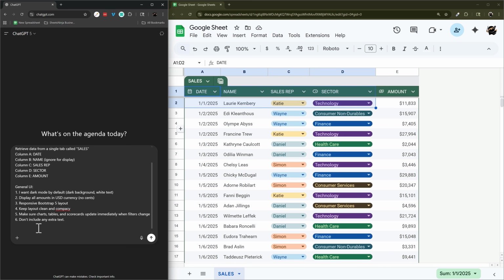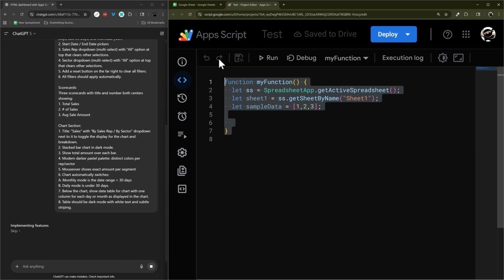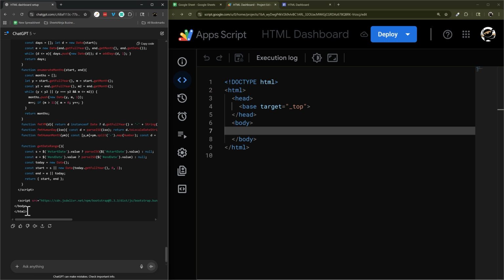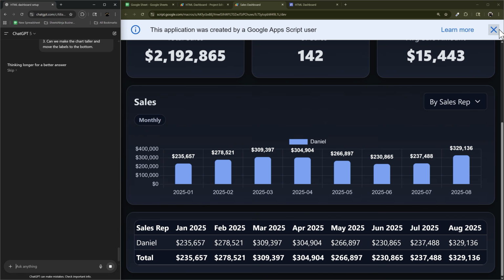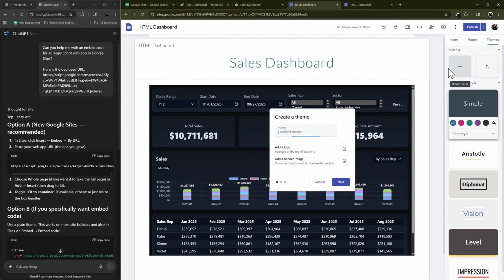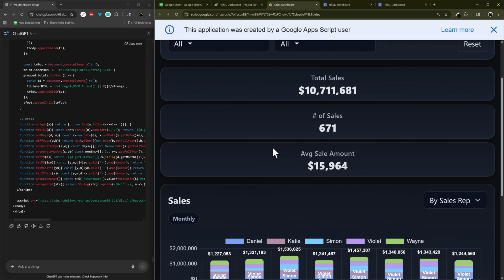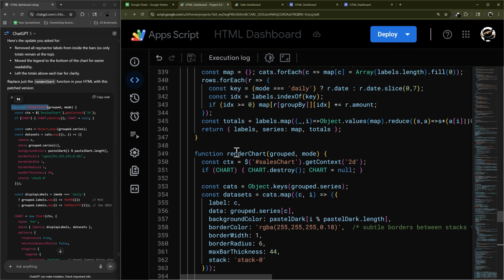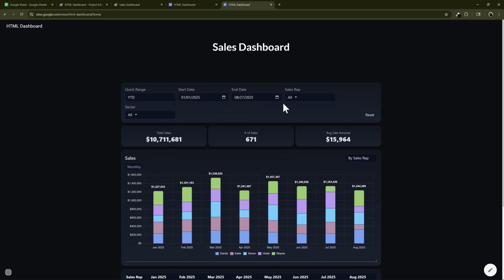Turn Google Sheets Data into a Dynamic HTML Dashboard Web App (Vibe Coding)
In this video, I'll show you how to vibe code in Google Apps Script using ChatGPT to take Google Sheets data and turn it into a sleek dashboard that you can embed in a Google Site for easy sharing. Check it out to see how to make a cool dashboard and then try this out for yourself!